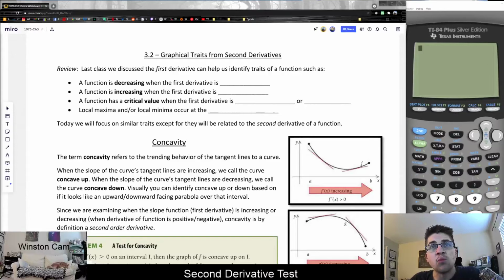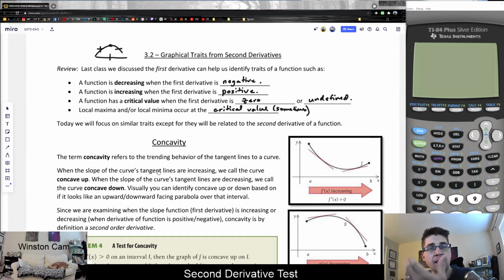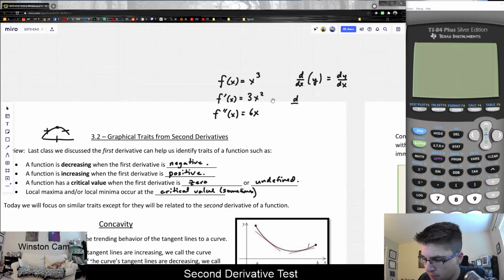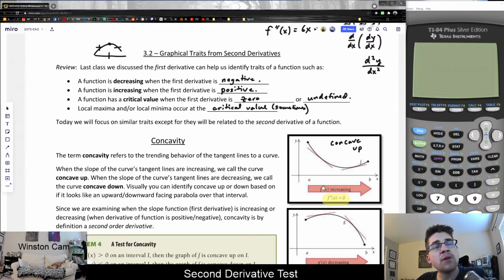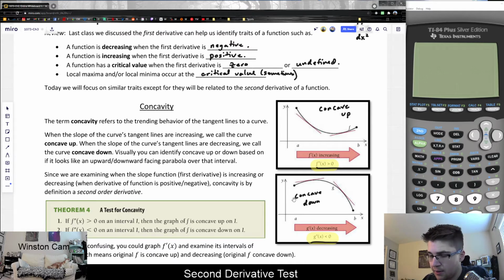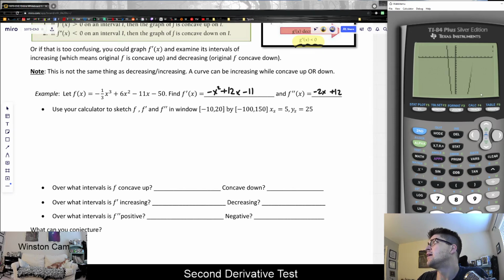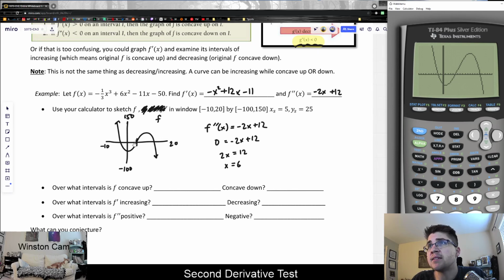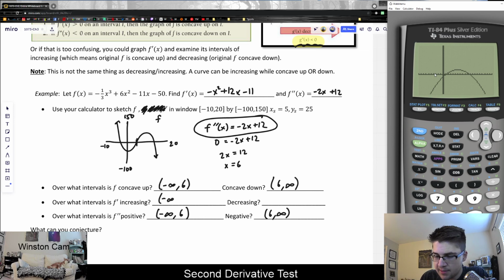Concave Up and Down and Intervals of Concavity